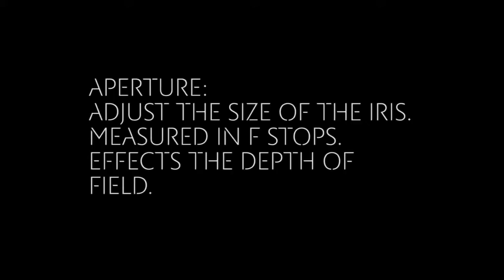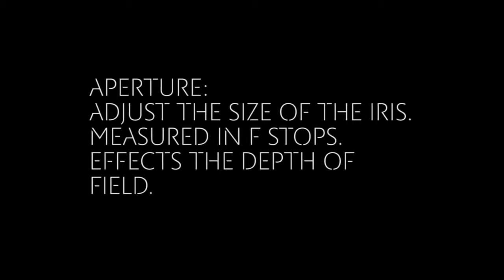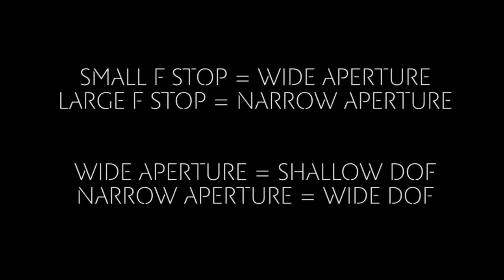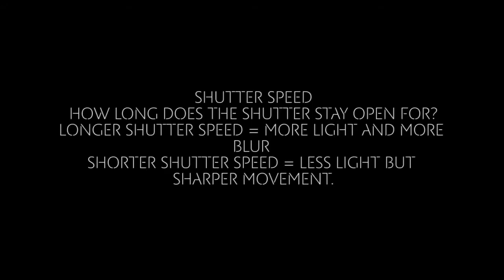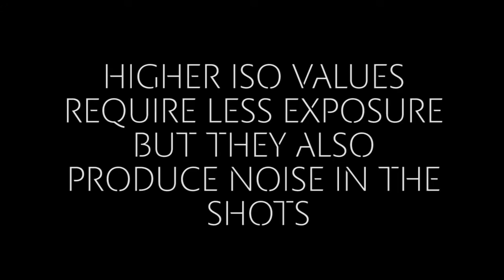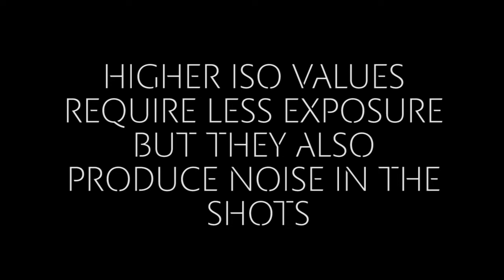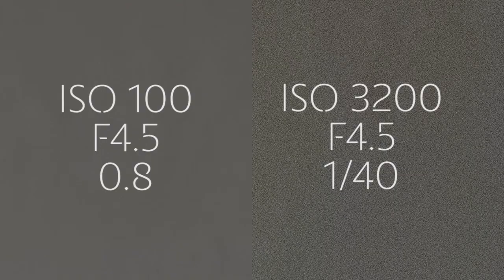Exposure In Still Photography